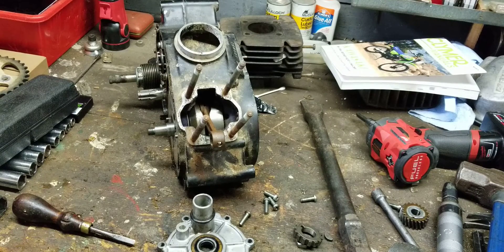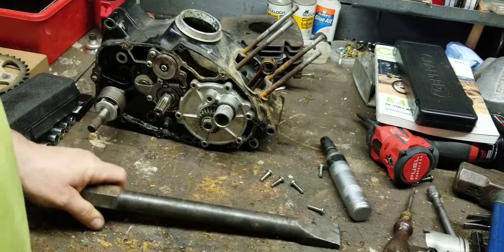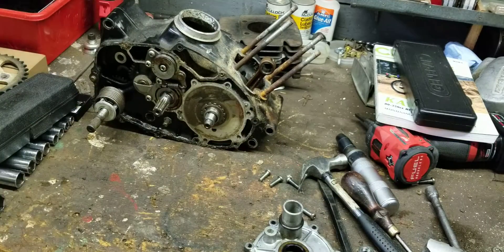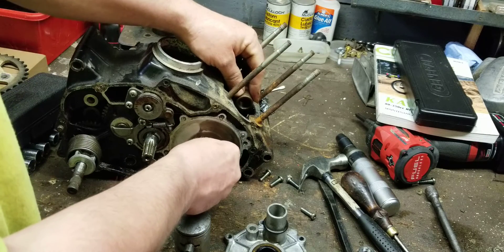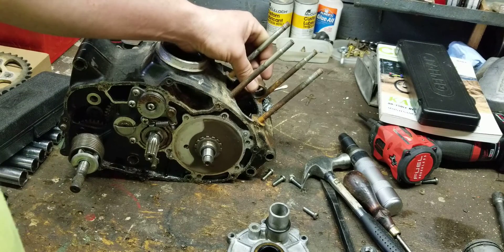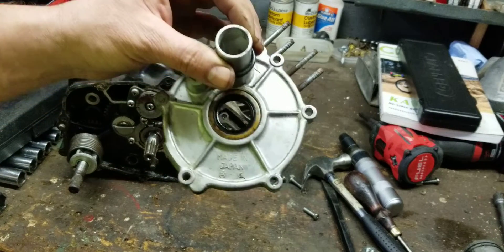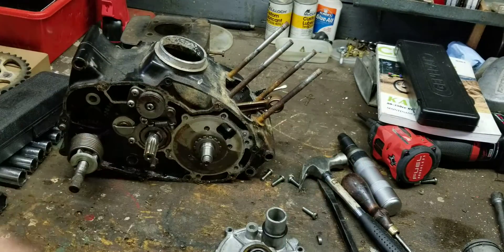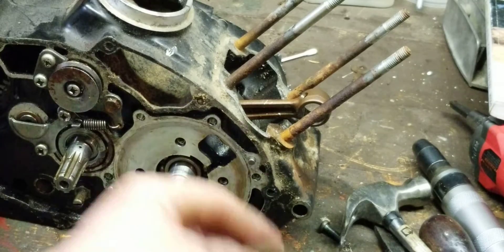Rotary valve engine talk removal and how it works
This video shows how to remove and how it works and how to tell if it is correctly installed